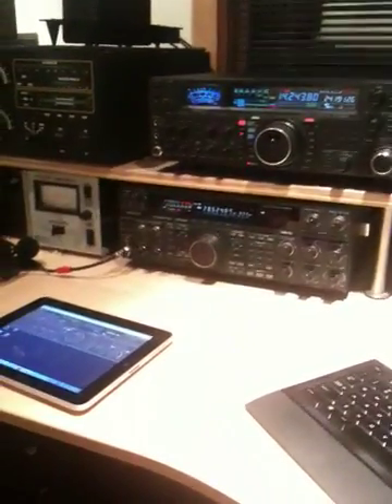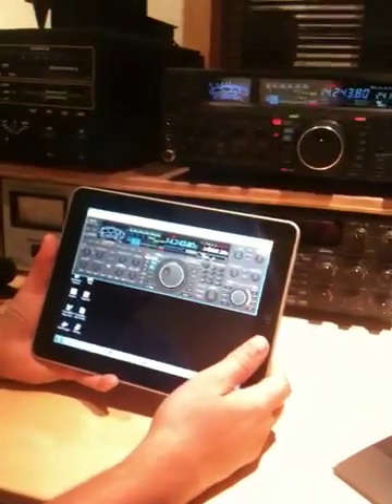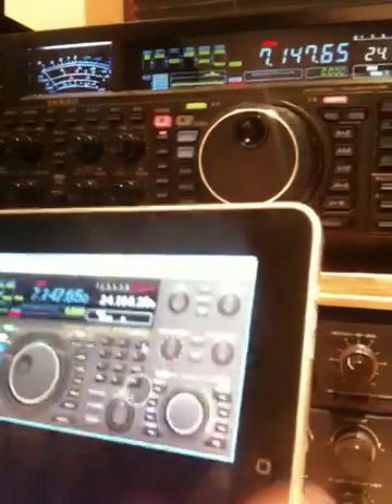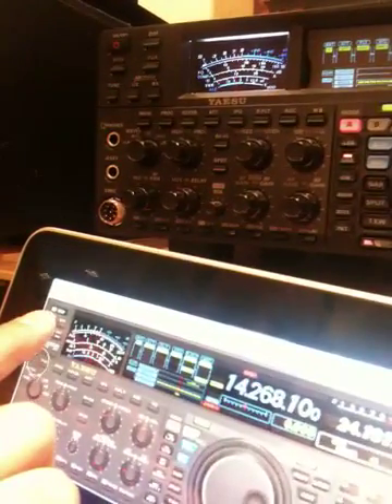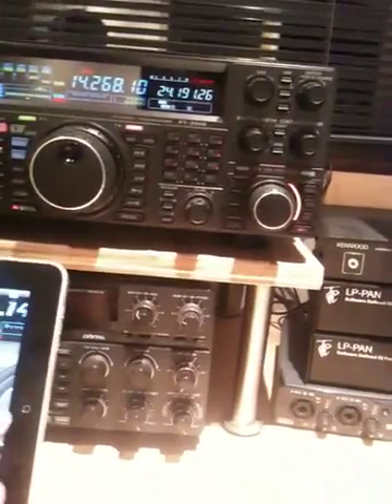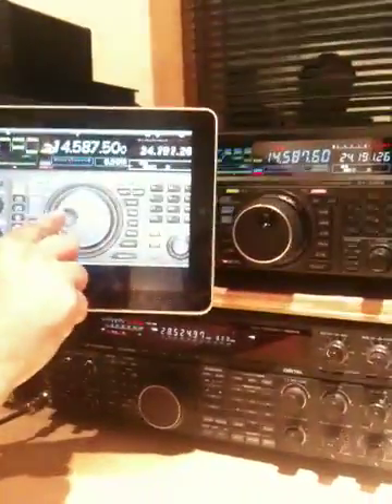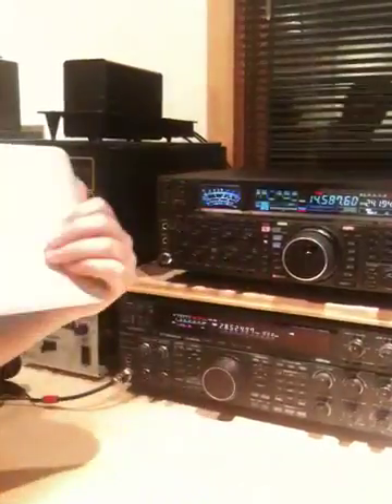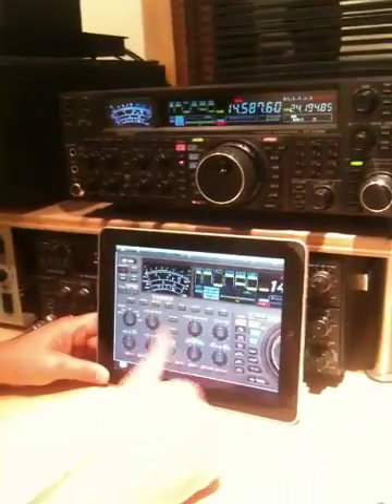Controlling a FT-2000 with an iPad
Fun demo of WW2DX and WU2X controlling a FT-2000 with a apple iPad.